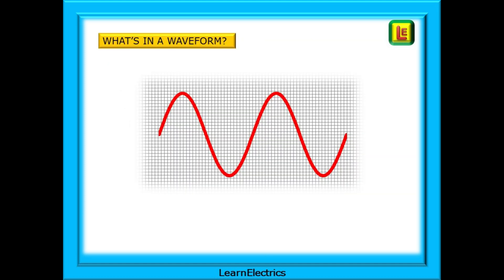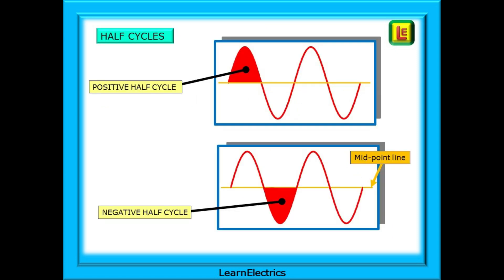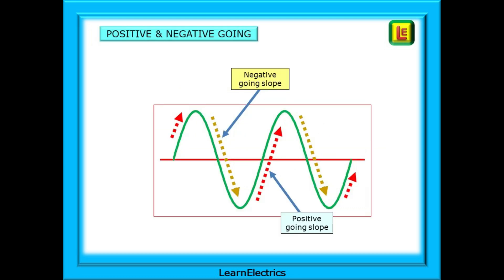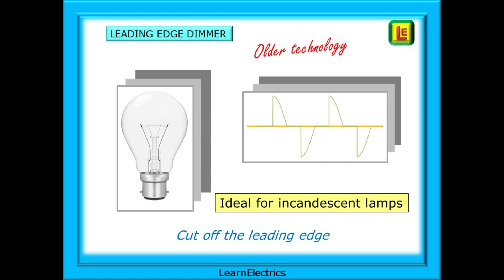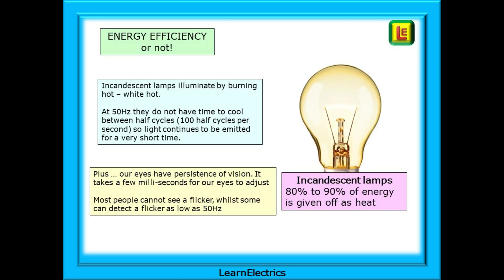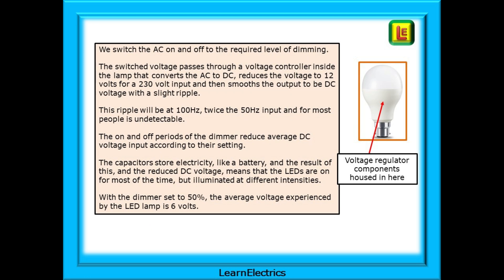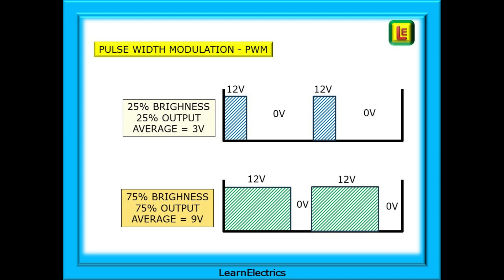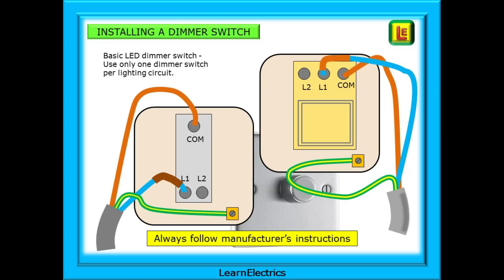LED DIMMERS – HOW THEY WORK – WHY THEY FLICKER – WHAT HAPPENS INSIDE A DIMMER – CAN I MIX LAMP TYPES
This video from LearnElectrics follows on from our recent video on dimmer switches for incandescent lamps. Many of the principles and methods of operation behind those older technology dimmers are similar for LED dimmers, but of course, there are some important differences.

Technology has had to move on with the introduction and development of new products, new methods and new materials. Both dimmer types have their place, and we hope that you benefit from this video on LED dimmers.

The principles here will work equally well with 50 Hz or 50 cycles per second as used in UK and European systems and will also be relevant for 60 Hz supplies as in North America and many other countries.